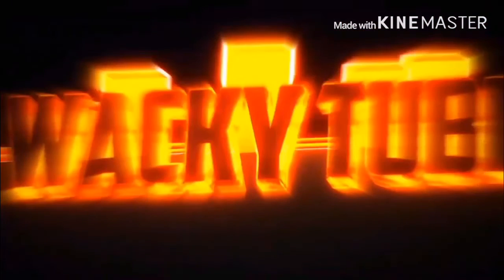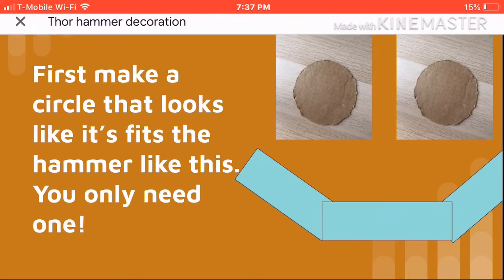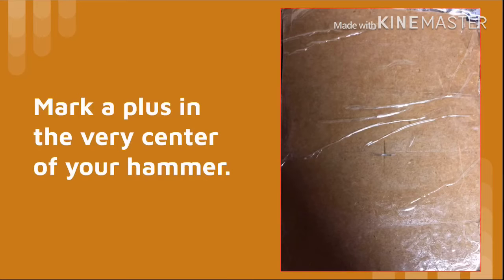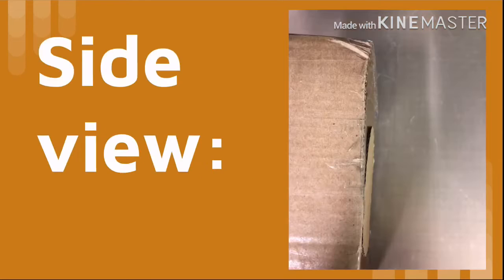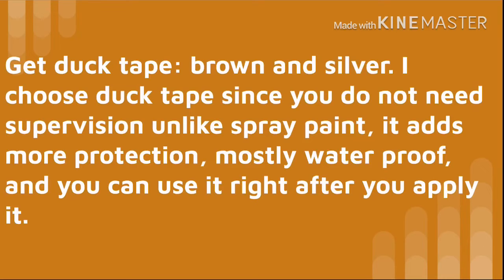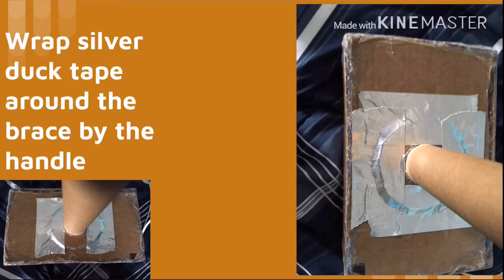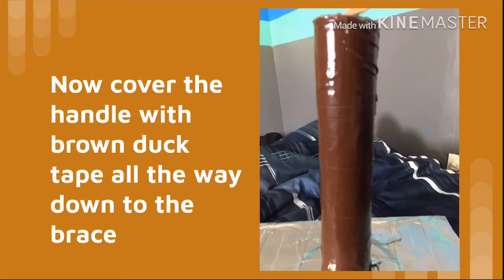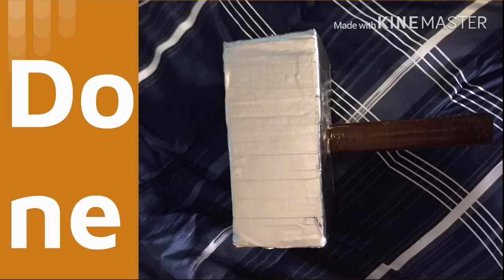Hammer decoration!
I make a slideshow showing how I decorate! Please let me know what prop I should build next. I have two planned, let’s make it three!